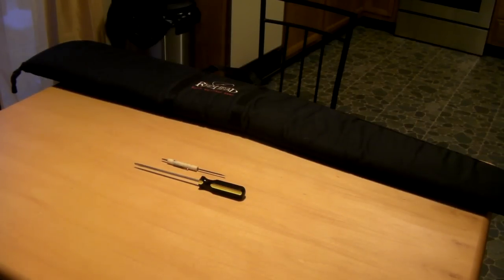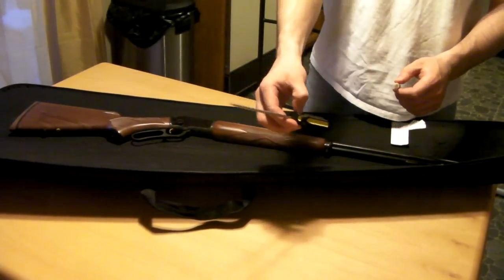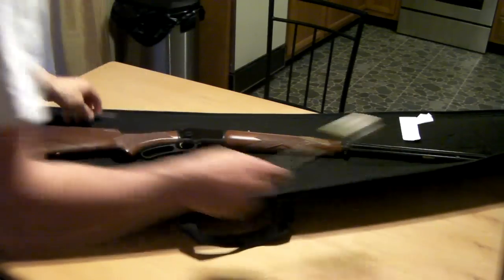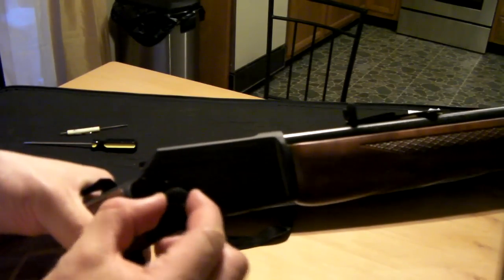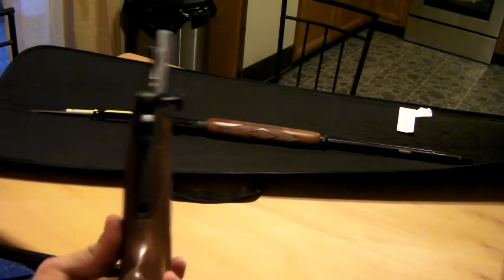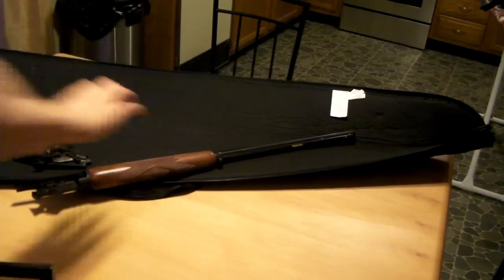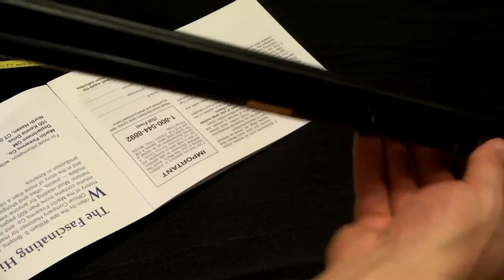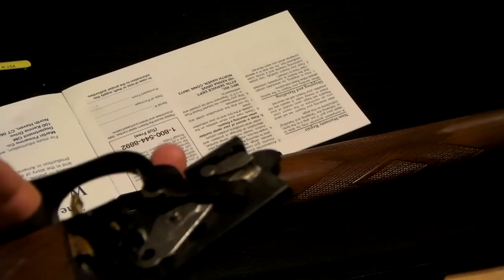How to Clean/ Take-down a Marlin 39A Part 1